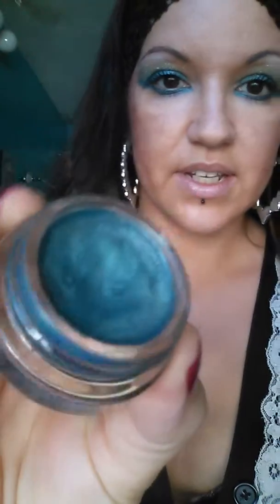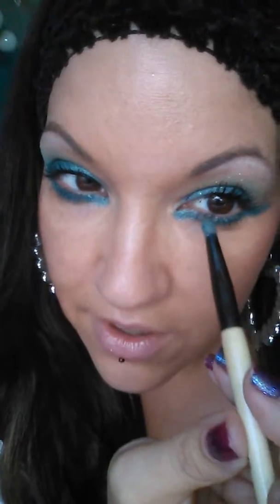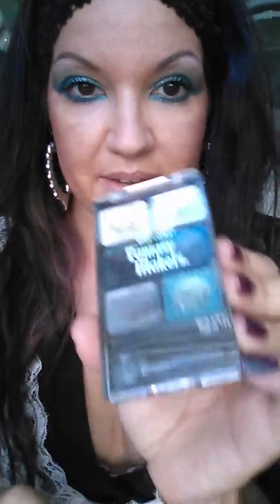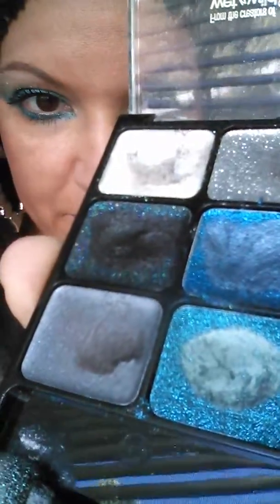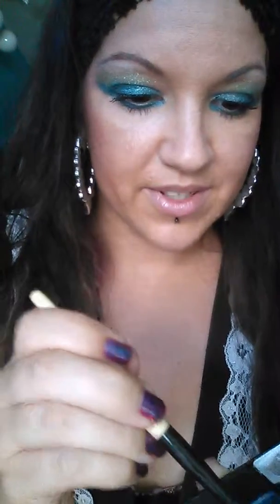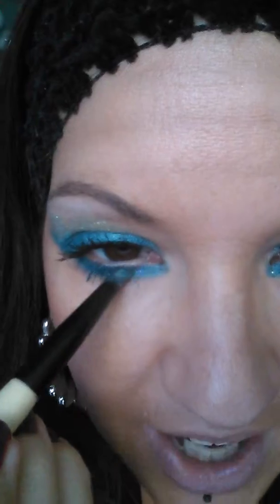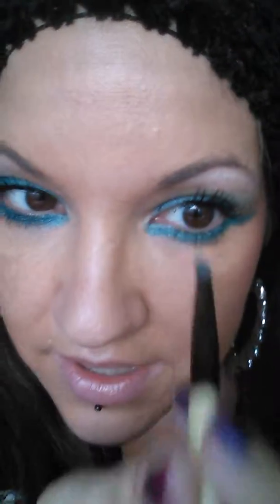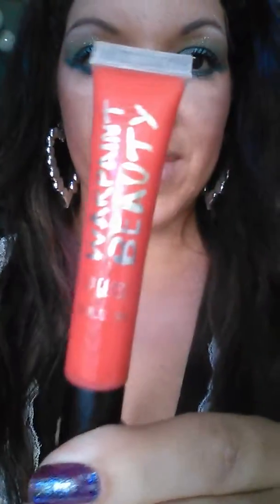Eye shadow tips!